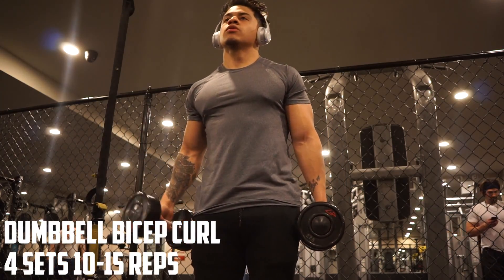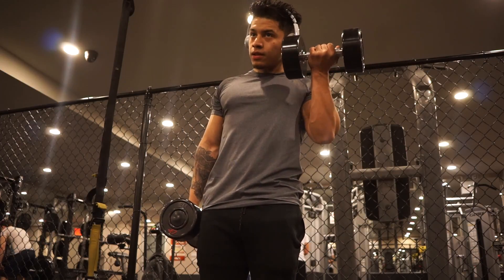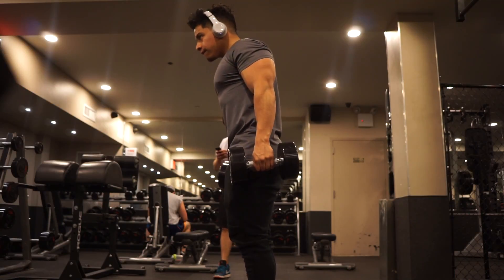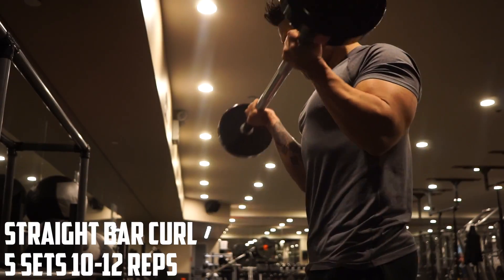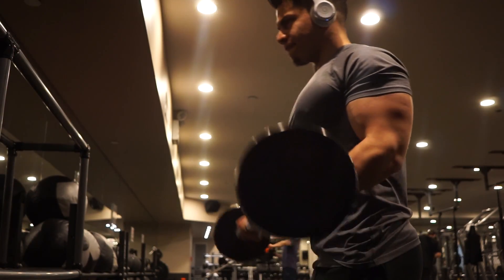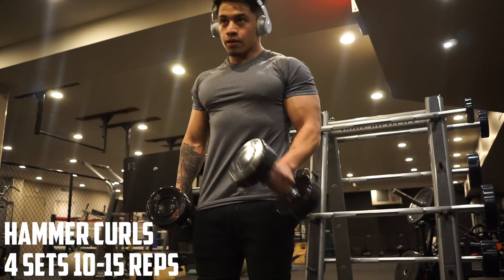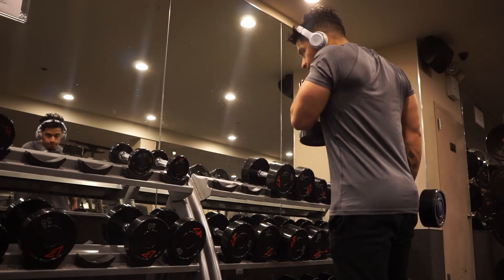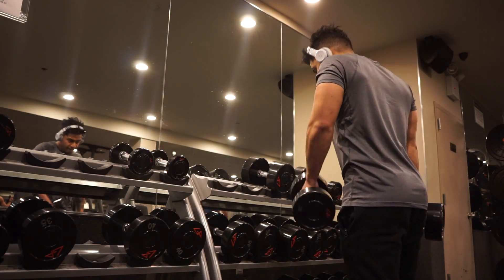QUICK AND EFFECTIVE ARM WORKOUT | BICEPS AND TRICEPS TRAINING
Any questions? Shoot me an E-mail.